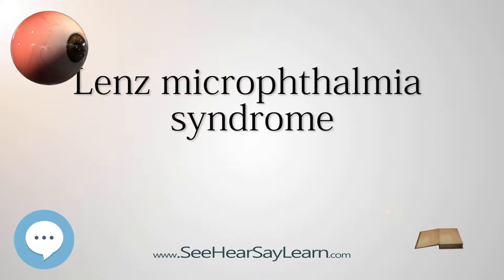Lenz microphthalmia syndrome (Your EYEBALLS) 👁️👁️💉😳💊🔊💯✅